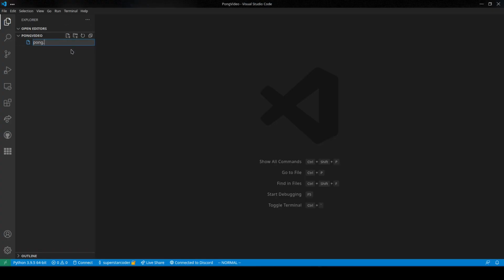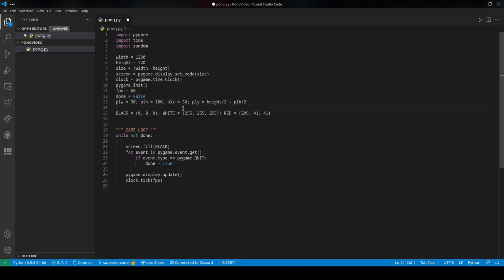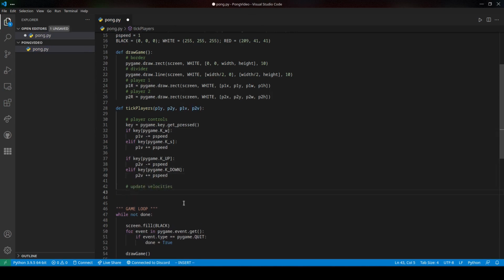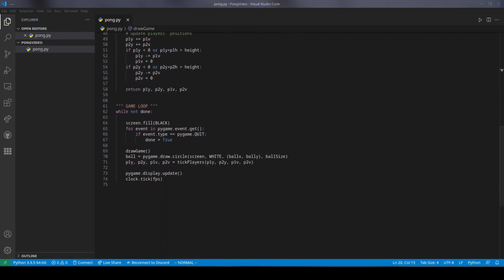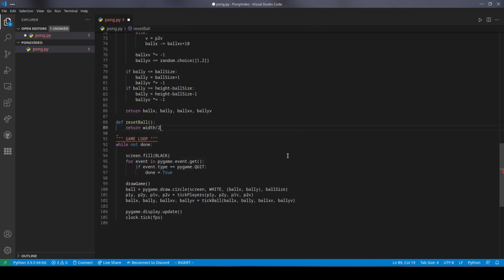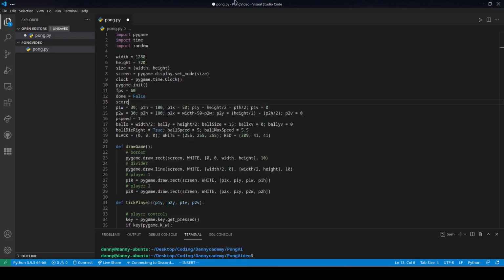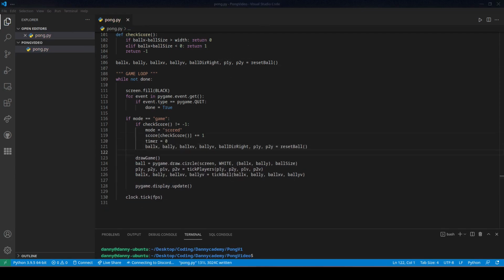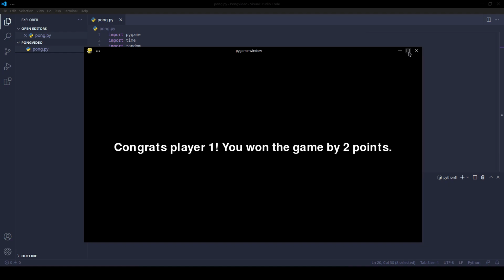Learn How to Make PONG Using Python Pygame in 10 MINUTES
Hello! Have you ever wanted to know what it takes to make a video game? In this video, you'll get a good idea of how you can make a simple game in python using pygame, a module that helps you make graphics. We'll be making Pong in 10 minutes. I didn't go over all the details of the code in the video, so if you have any questions about anything, be sure to let me know in the comments and I'll try my best to respond asap.

This video will be divided into multiple sections. Here they are:

0:00 intro
0:16 initial setup
1:21 drawing the players
2:25 player controls
3:32 drawing the ball
3:58 ball mechanics
5:45 smash mechanics
6:42 scoring and modes
9:15 ty :)
Hope you had fun watching this or learned something new about game development :)